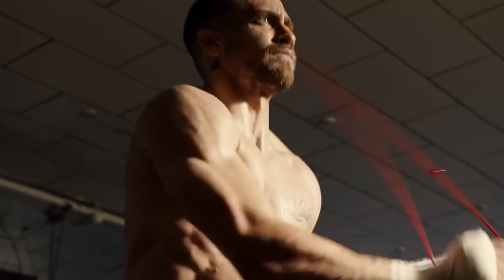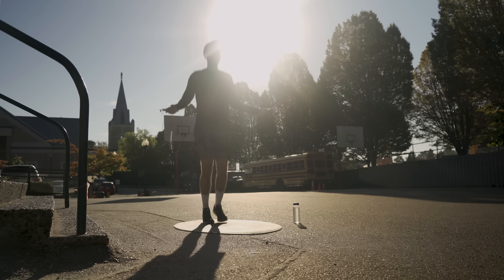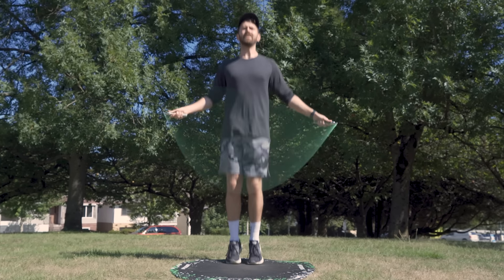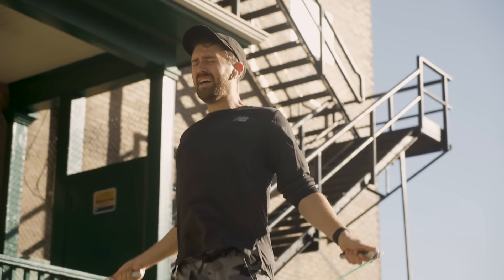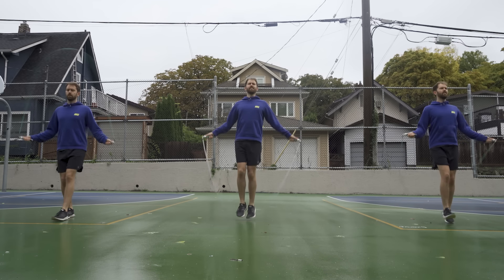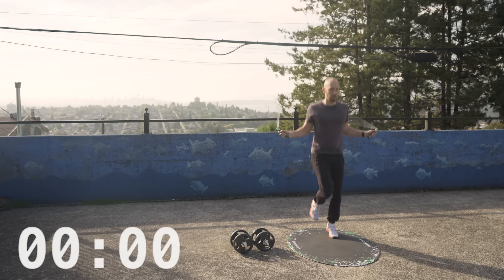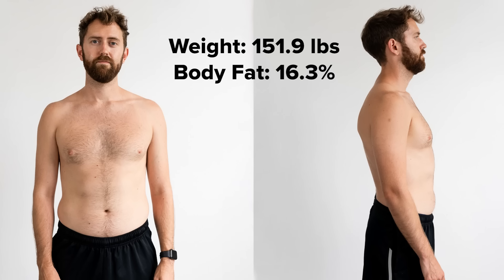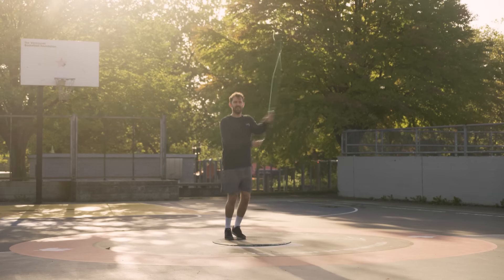I Did 30 Minutes of Jump Rope EVERY DAY for 30 Days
Huge thanks to Jump Rope Dudes for helping out! Check out their channel:

In this video I do 30 minutes of jump rope every day for 30 days. This is my first jump rope challenge, and haven't had much experience with jump rope workouts in general. I am really proud of my jump rope transformation and the before and after photos that came from this 30 day challenge. I hope it can inspire you guys to try a 30 minute jump rope workout for yourself...or i guess it doesn't have to be 30 minutes. But try jump rope, and hopefully you can enjoy it as a fun fitness outlet like I have been.

00:00 - Opening
01:39 - First Week
03:07 - Technique
04:28 - Week 2
05:36 - Halfway
6:42 - Weighted Rope/Home Stretch
9:06 - Final Challenge
12:31 - Crossrope